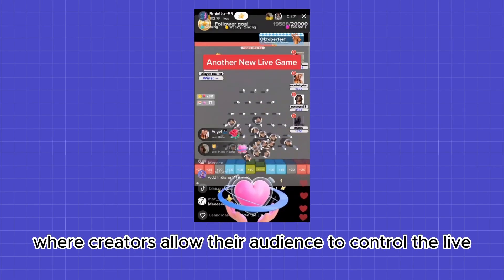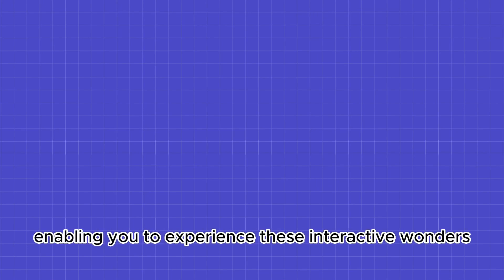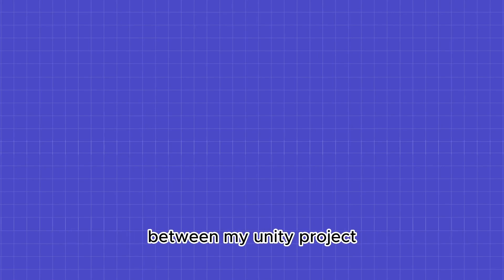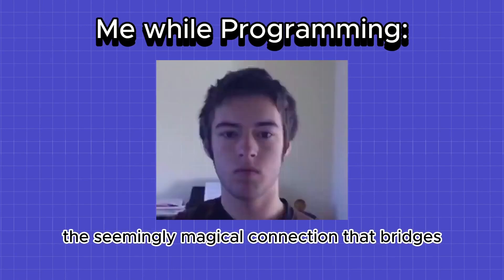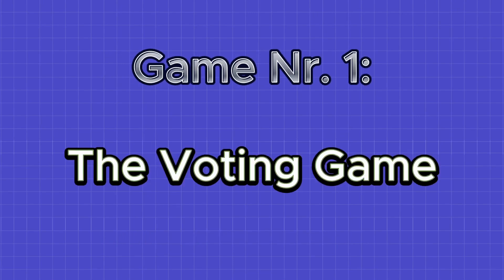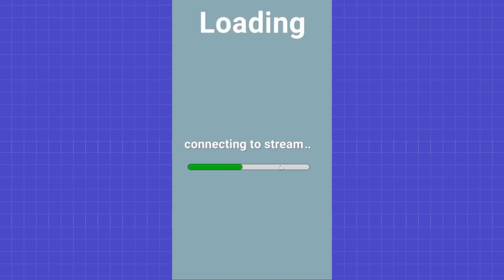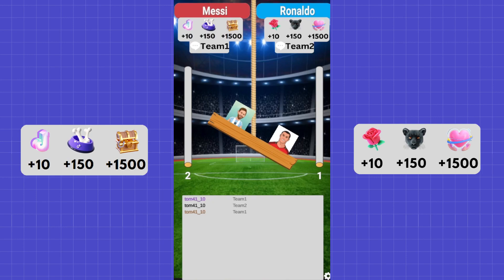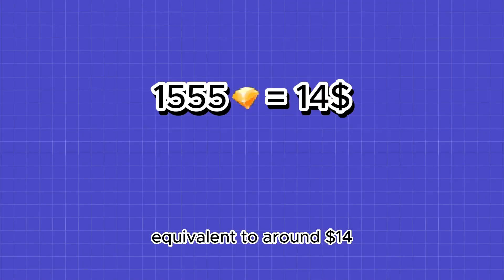Coding a TikTok interactive Live Game - Devlog 1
This is Devlog 1 of creating a TikTok Live Gift Game Collection for Android & IOS with Unity.

Sub for this cookie 🍪